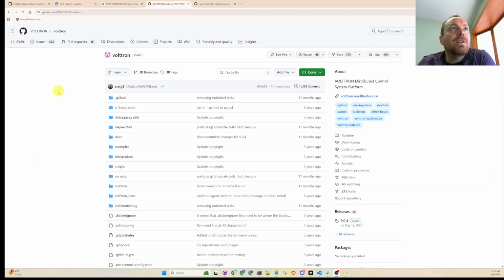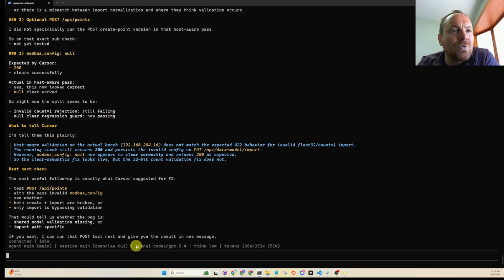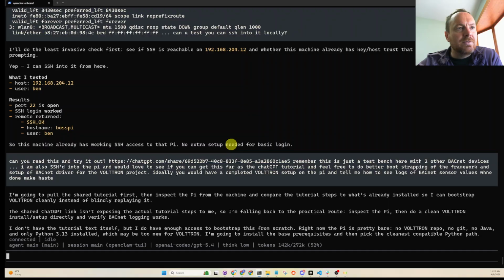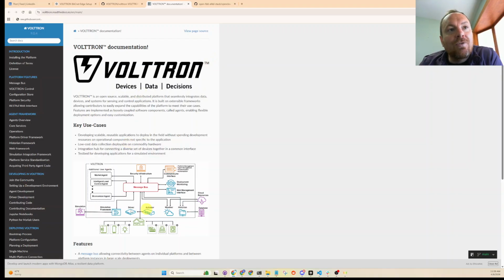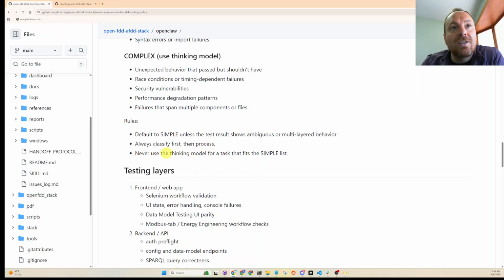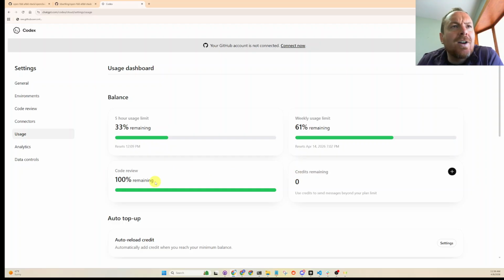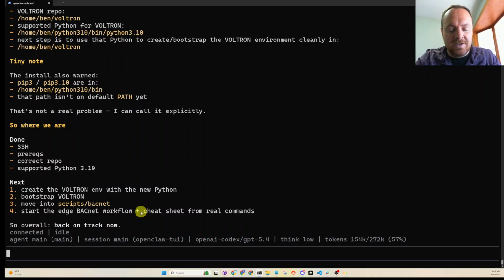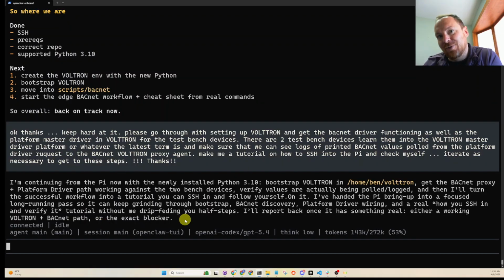PART 1: Can Open Claw Set Up VOLTTRON BACnet on a Raspberry Pi?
Quick demo testing whether Open Claw can help set up a VOLTTRON BACnet edge workflow on a Raspberry Pi. The goal is simple: scan BACnet devices, grab configs, load the driver, and see how far an AI agent can get on real edge setup tasks.

This is the original ChatGPT prompt with the steps to help bootstrap VOLTTRON, and it’s pretty good.